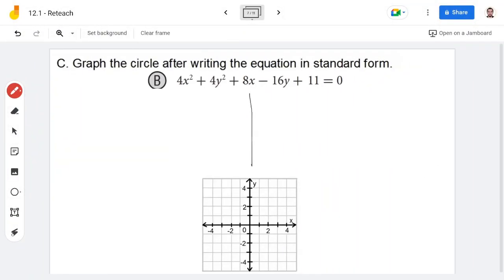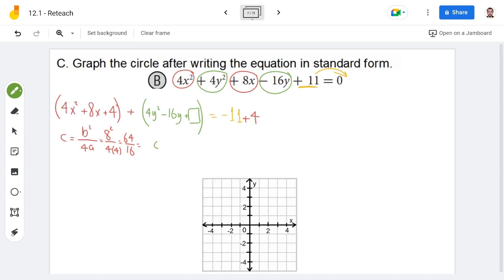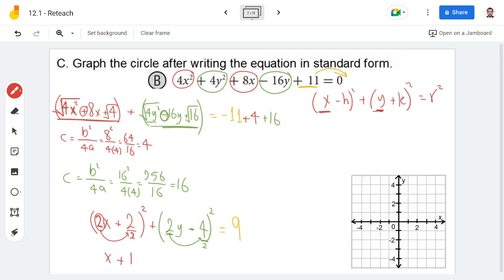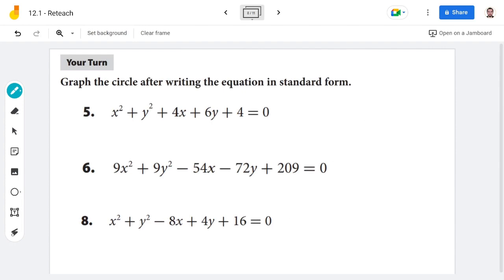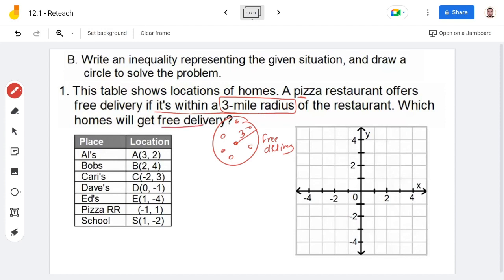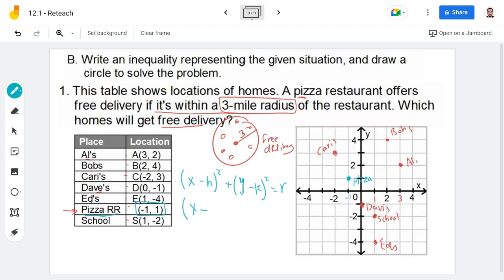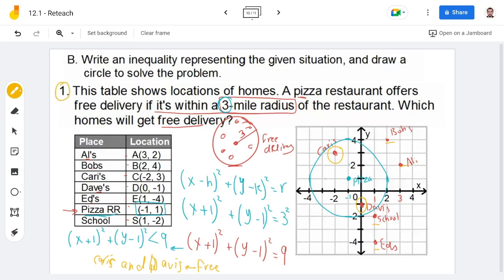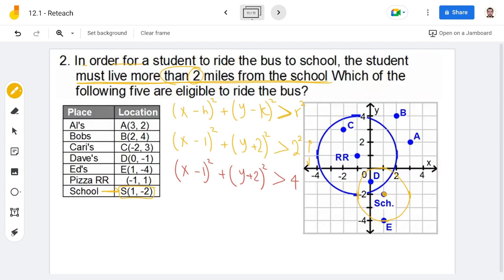Lesson 12.1 Circles (Part2)